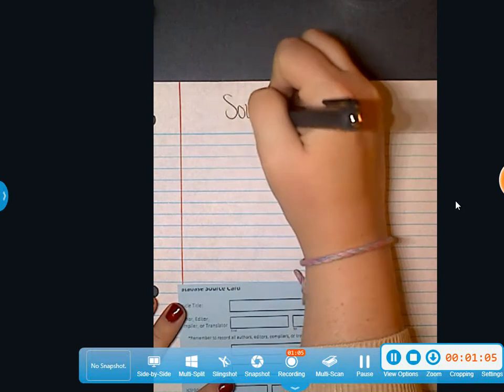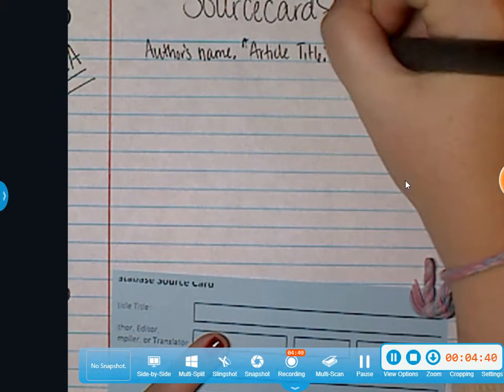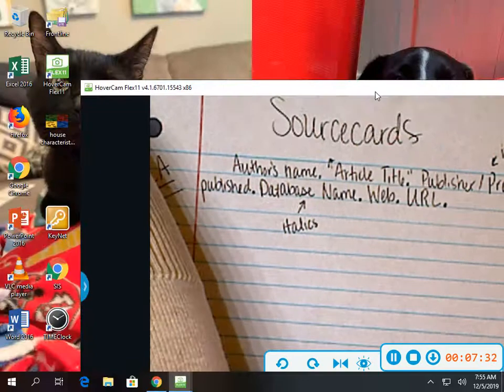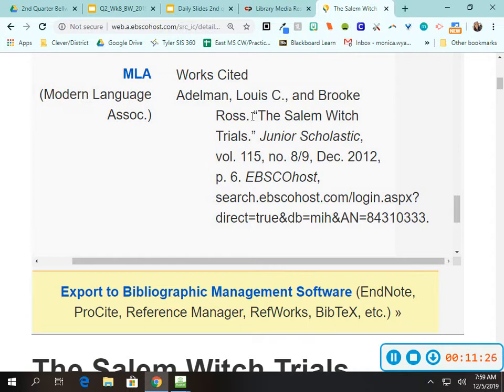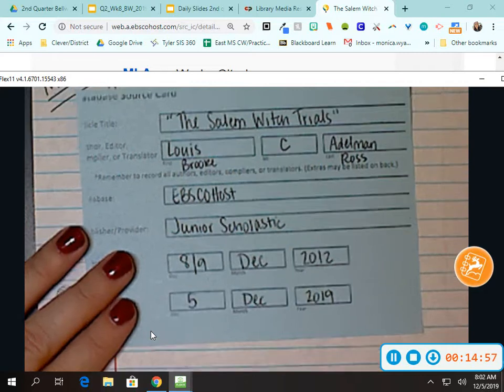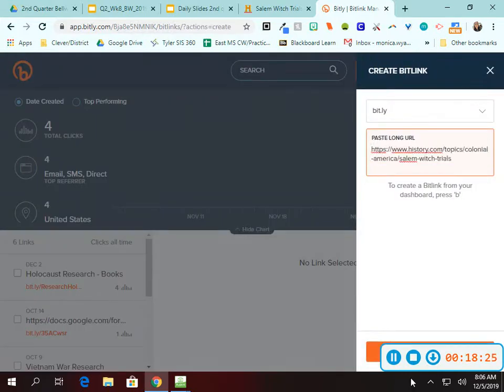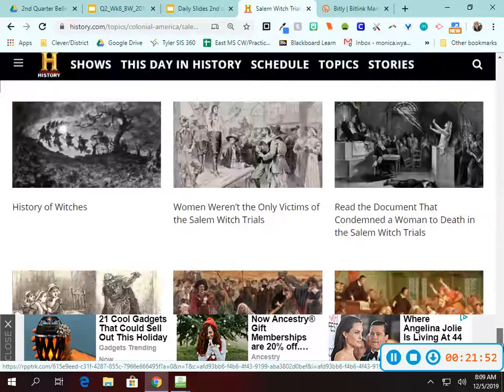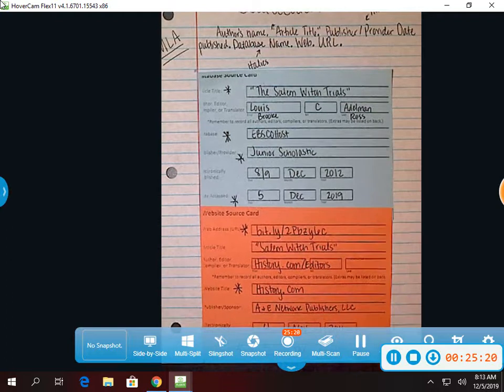Sourcecards Lesson (2019)